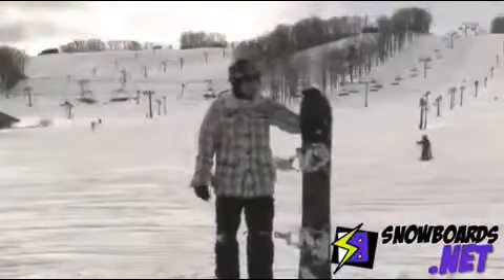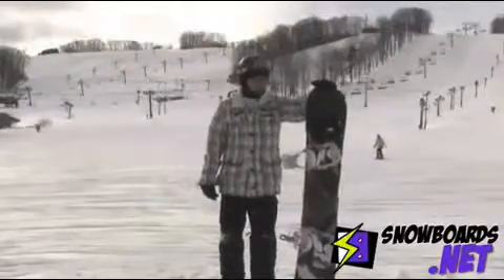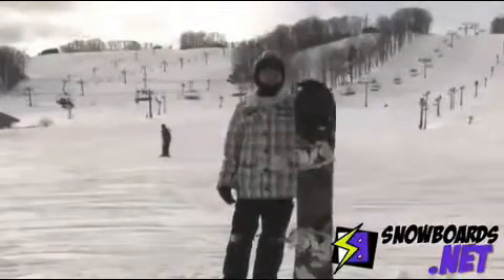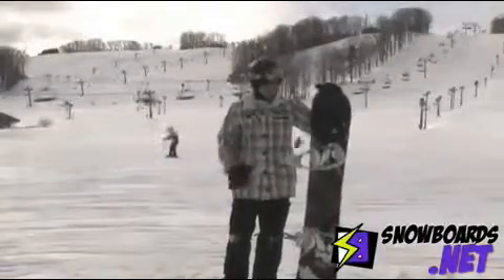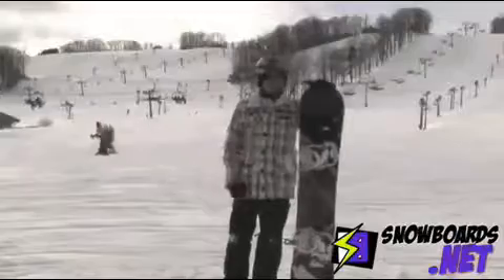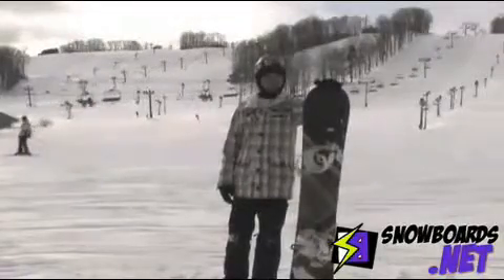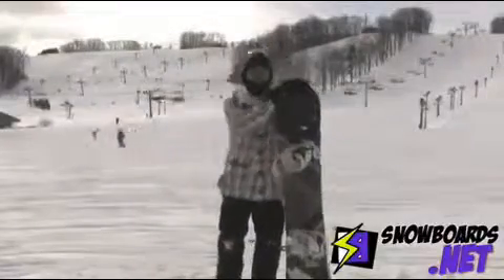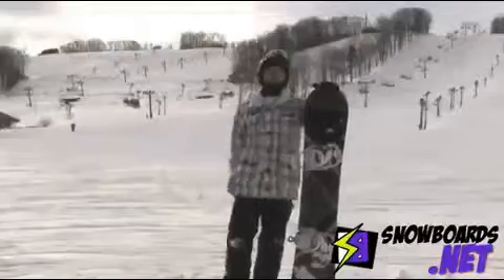2011 Rossignol One Magtek Snowboard review from snowboards.net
Video review of 2011 Rossignol One Magtek Snowboard